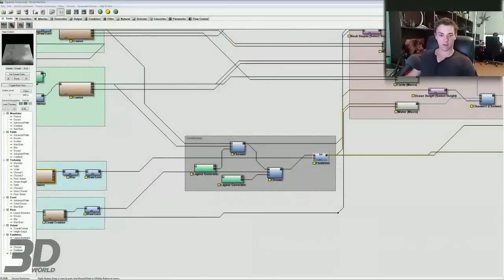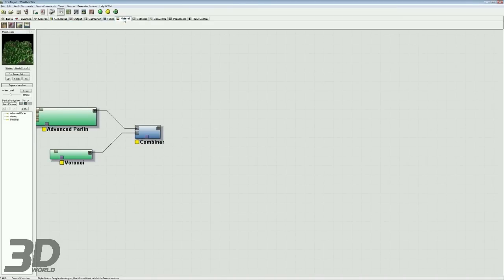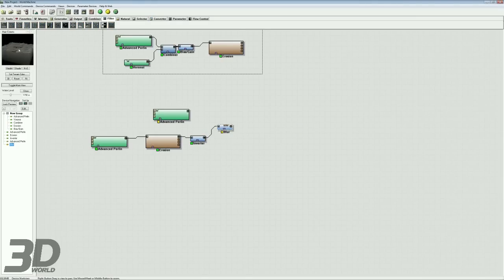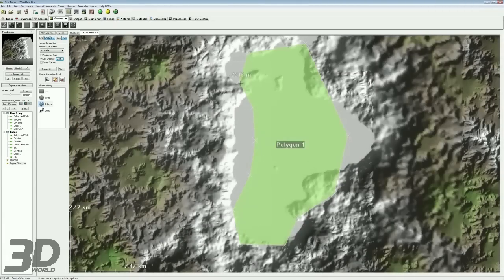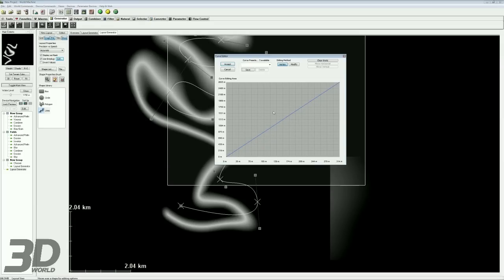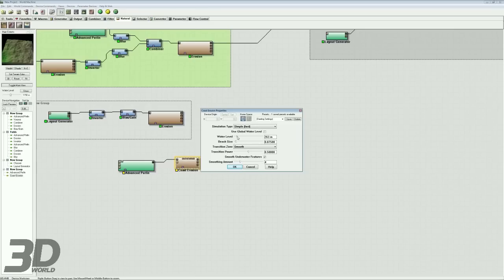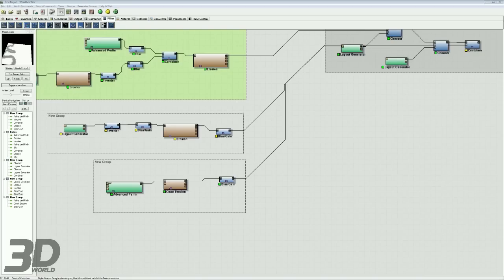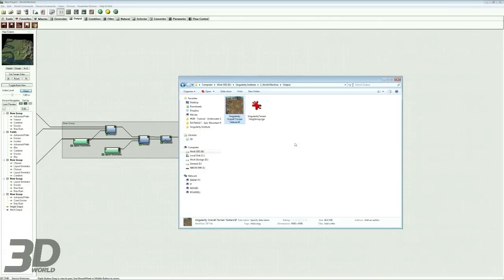Create an epic landscape in Vue (Part 1)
This video by Conrad Allan came with his tutorial in 3D World magazine.